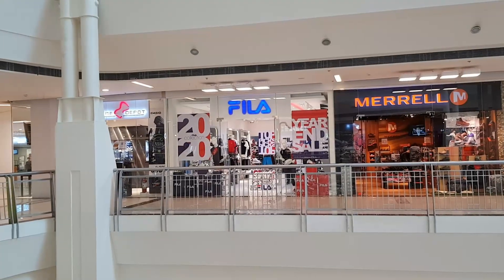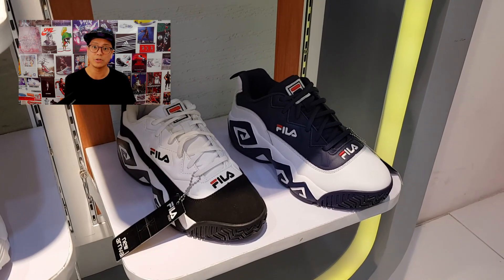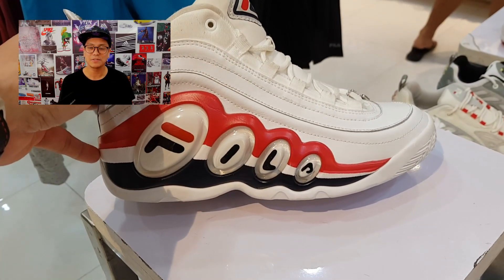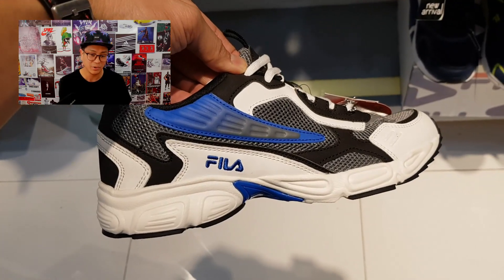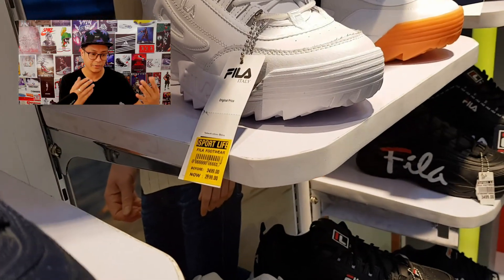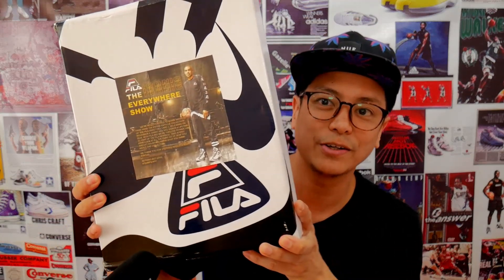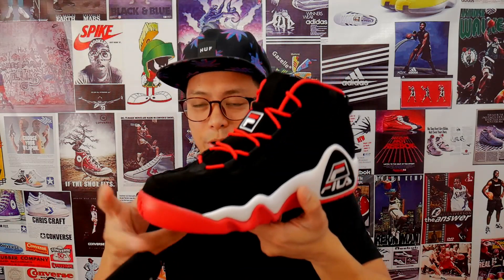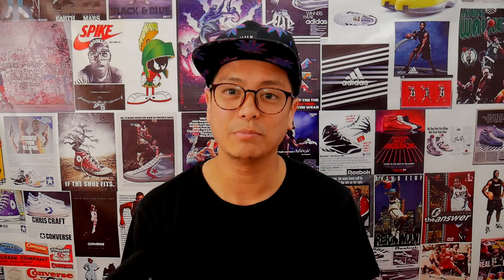FILA UNDER 3K and surprise unboxing of signature sneaker!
Now we all need to pay attention to Fila. For quality and price-point we have a winner here. Let me take you to Alabang and show you their current lineup. I also unbox an already scarce pair of signature performance sneakers from a true 90s basketball superstar.

NEW BALANCE 574 IN YOUR SIZE!

Mechanics:
2. follow on Instagram: @sean_stamaria
3. comment on this video (comment on all videos from Dec 20 until draw date for more chances of winning)
4. winner will be picked using a random selector
5. winner to be drawn on Feb 1, 2020 and announced on Instagram